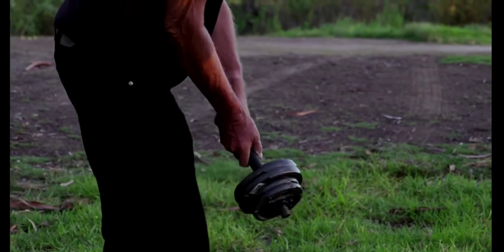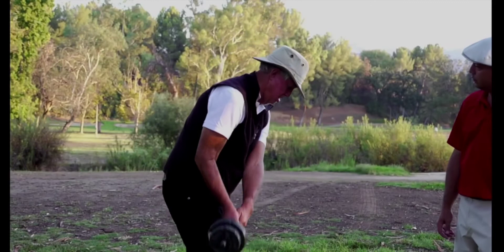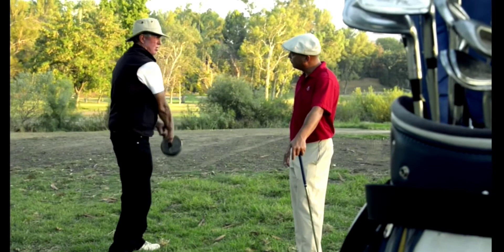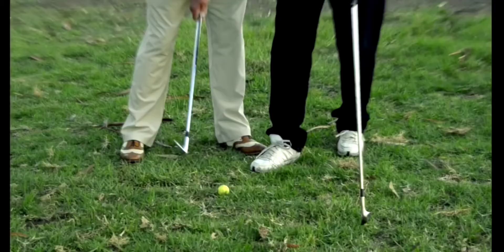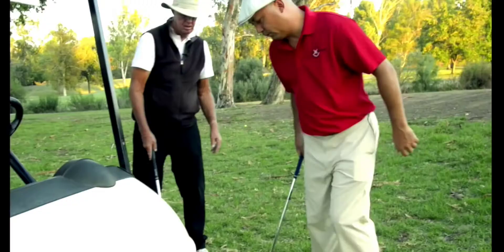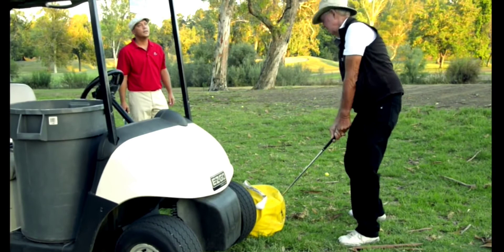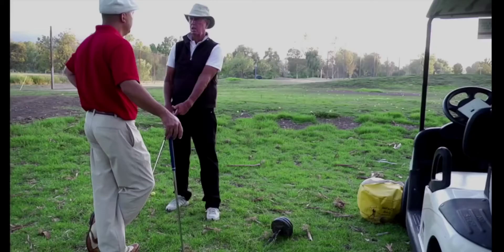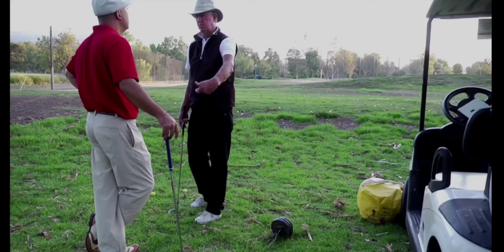McHatton on Hogan Never Threw It Always Pulling